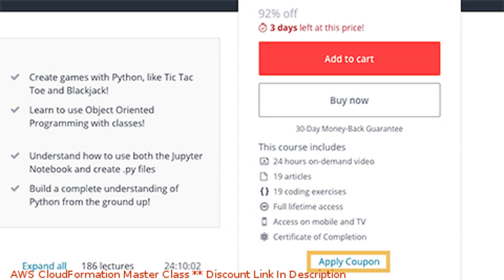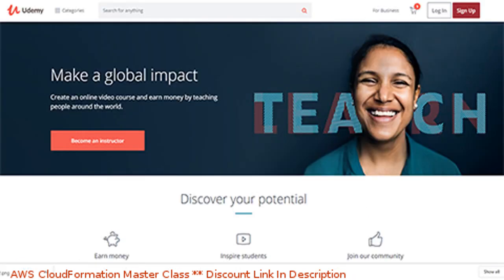AWS CloudFormation Master Class coupon - udemy discount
AWS CloudFormation Master Class discount

Price: $94.99

Write Complete AWS CloudFormation Templates using YAML. Learn all the Recent Cloud Formation Features